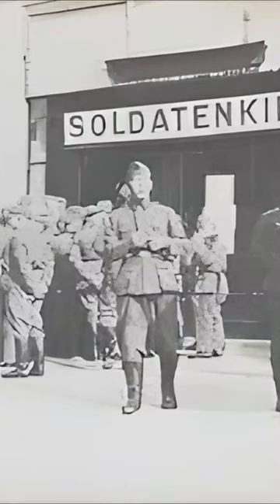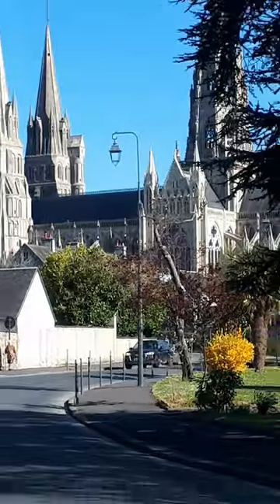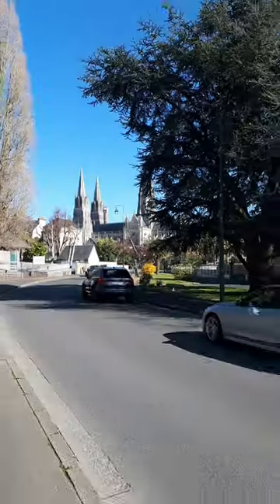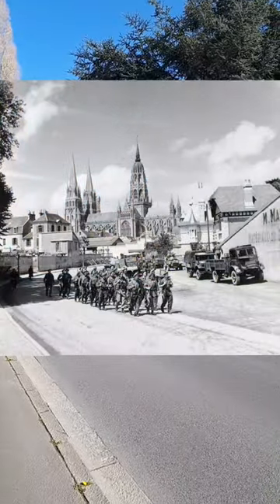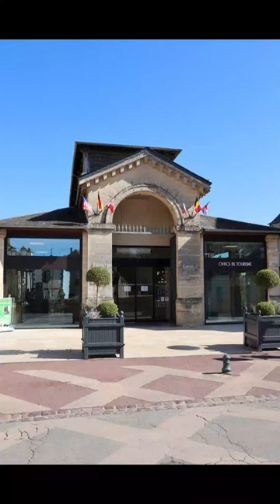A 15th century German lookout in bayeux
A 15th century lookout post in Bayeux.

D-day and Battle of Normandy sites visited or to be visited
 Why D-Day
 Pegasus bridge
Omaha beach
Sword beach
Pointe du Hoc
American airborne
Utah beach
Juno beach
Gold beach
British airborne
Saint Marie du Mont
Waverly Wray
 La Fierre
 General Falley
 82nd airborne
 101st airborne
 Donald Burgett
 Michael Wittman - Villers Bocage - Gaumesnil
 Totalise
 Worthington Force
 Falaise pocket
 Taking St Lo
 Operation Cobra
 Graignes massacre
 Joe Beryle
 Ed Shames
 Taking Cherbourg
 Hillman
 Douvre radar station
Operation Epsom
Operation Charnwood
Operation Jupiter

 Photo credits
US national archives
Bundes archives